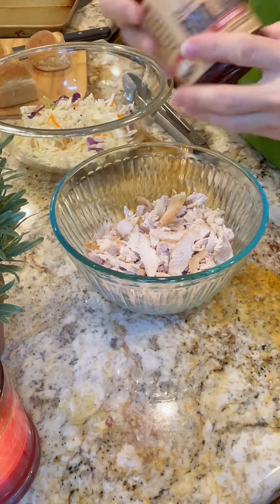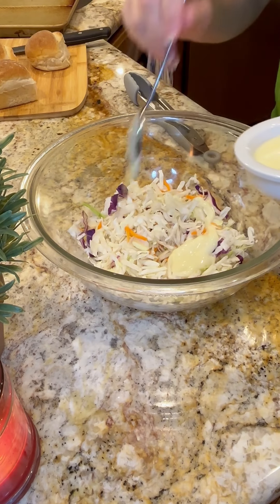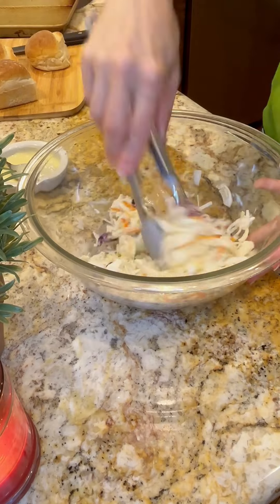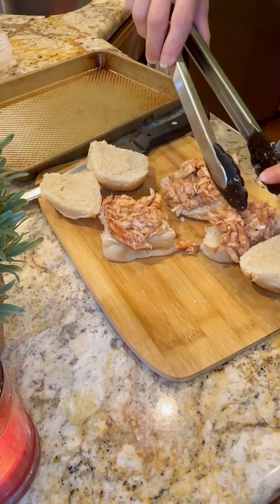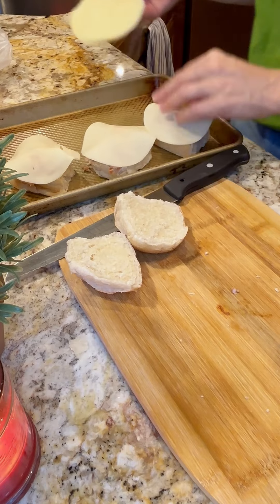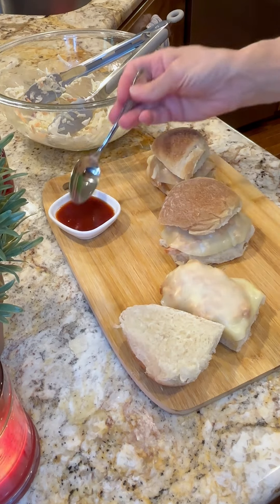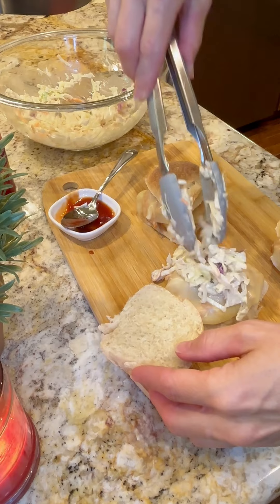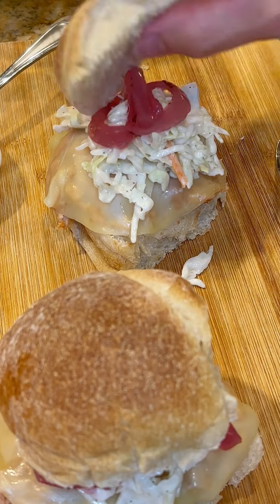Lunch BBQ Chicken Sandwich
Episode 4 of Easy Summer Lunches!! Who loves BBQ?? We love it here! Nothing is easier than letting the store cook your protein for you! Grab a rotisserie chicken next time you’re at the store. Shred it up for recipes like this! Add BBQ sauce, cheese, cole slaw and pickled onions! Or top it anyway YOU enjoy and in 10 minutes you have a warm sandwich with little cleanup! Enjoy!
⭐️LIKE this Post to tell me you were HERE today!⭐️